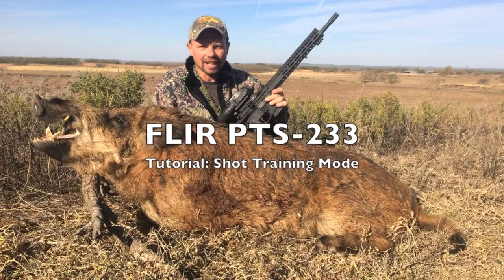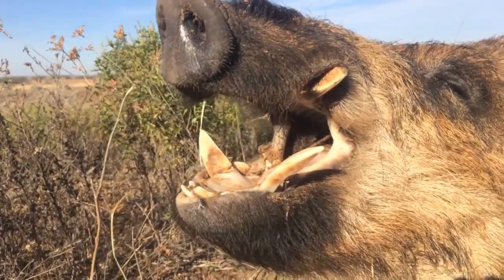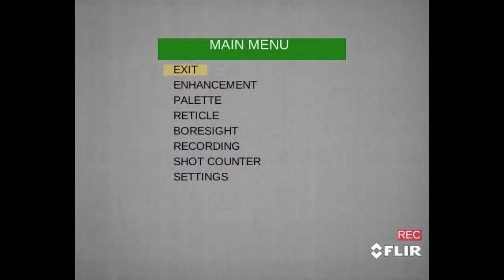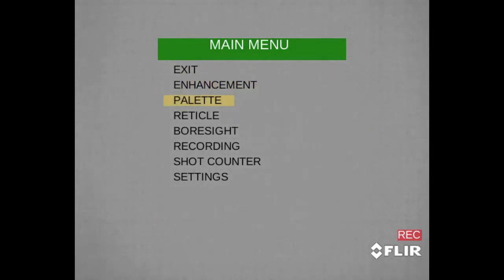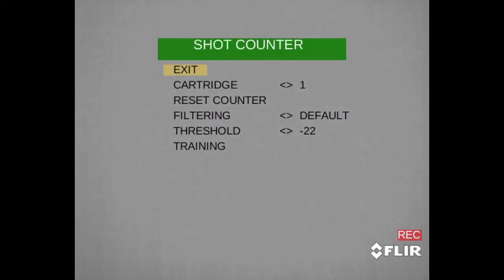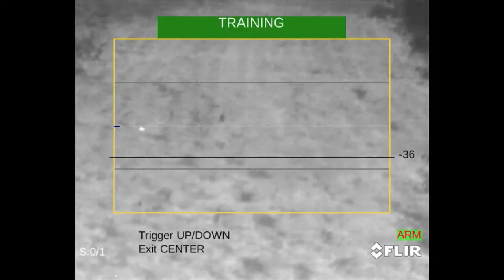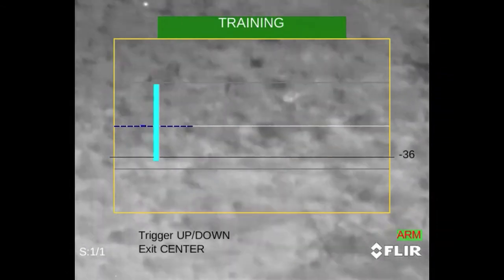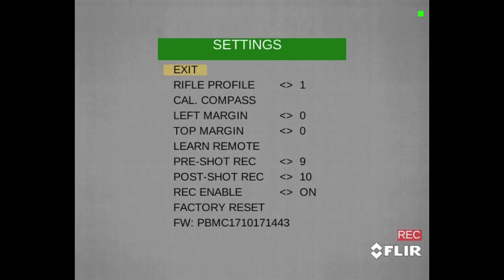PTS233 Shot Training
Short clip how to adjust and enable recoil activated recording of FLIR PTS 233.